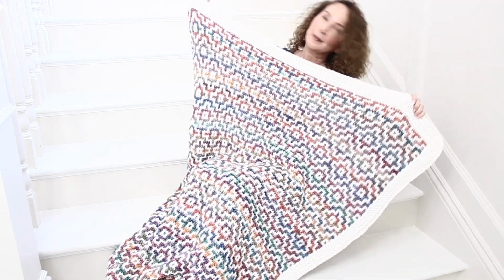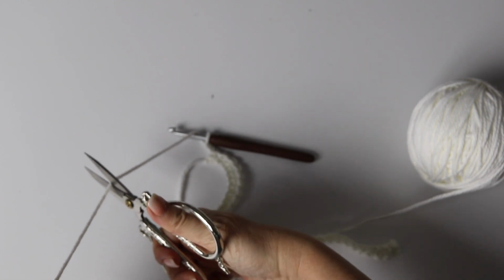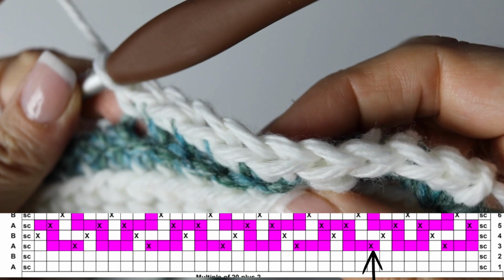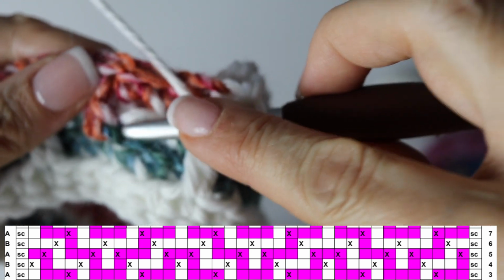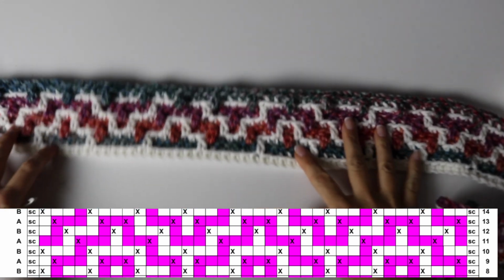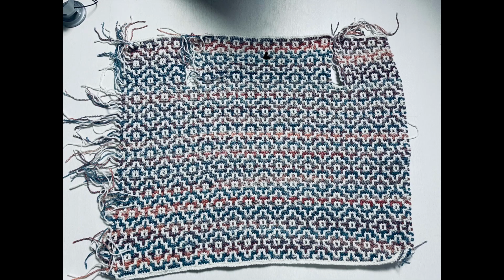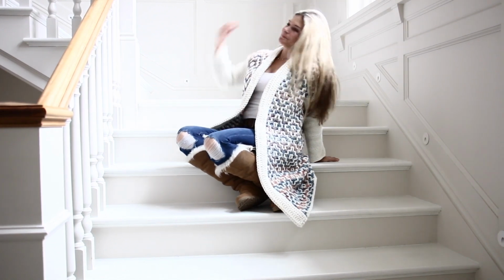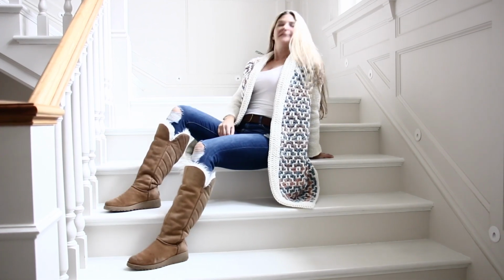Mosaic Crochet cardigan Tutorial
I can not get enough of this Mosaic Crochet style.
Here is a Mosaic Crochet Cardigan, easy to make and Stunningly stylish.
More sizes to come on my Blog soon
Happy Crochet to all

Yarn used in this Tutorial: 10 skeins Berroco Vintage Chunky color 6100
4 skeins of James Brett Marble Chunky in color 2464

                           5.5mm
                            4.5mm
                           4mm

Be sure to click on the bell to be notified when new videos are uploaded

Intro by Michael Rusakov